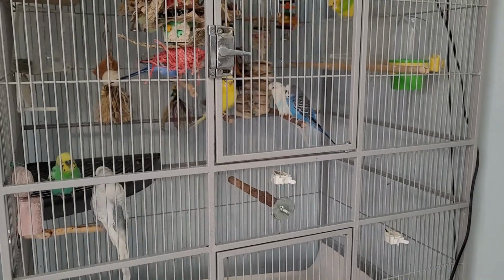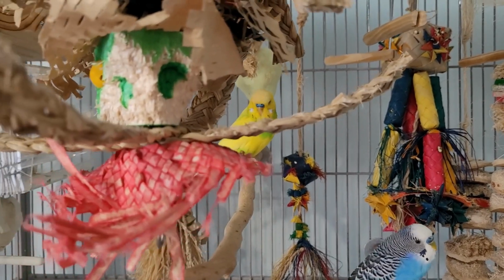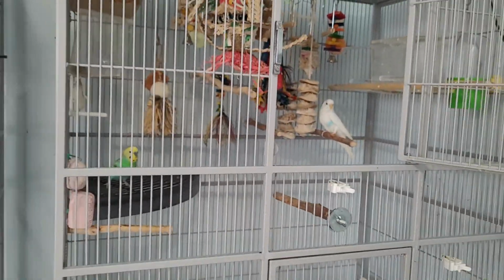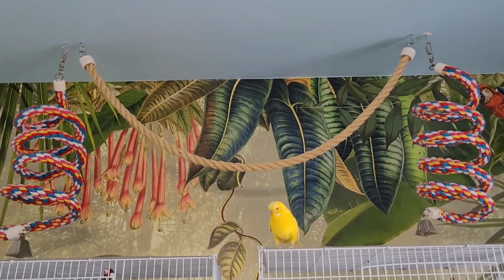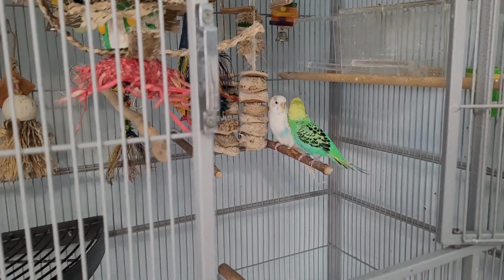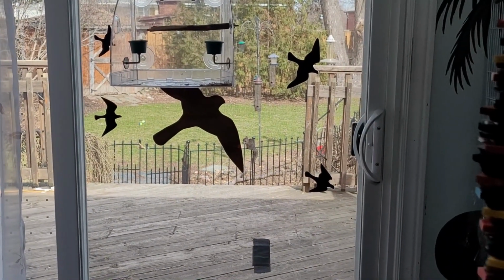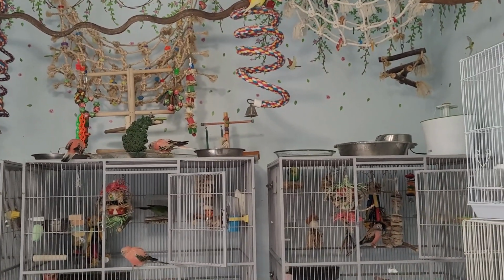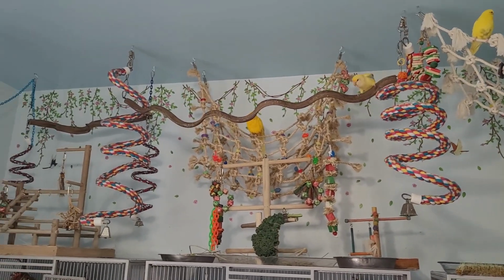How I care for my Budgies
These are my 7 Budgies and how I care for them. Reply in the comments on how you care for your budgies

Budgie Essentials

Love of Pets Amazon Store